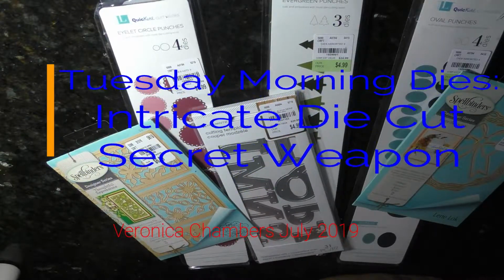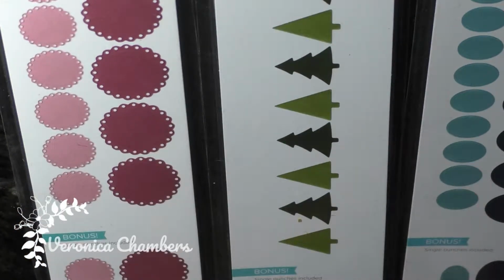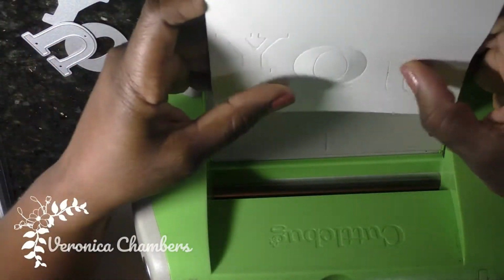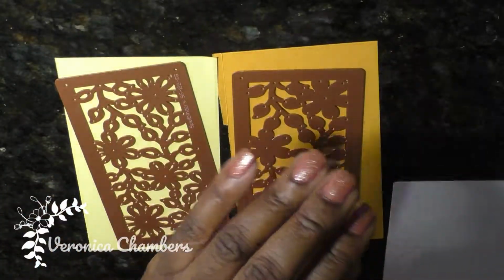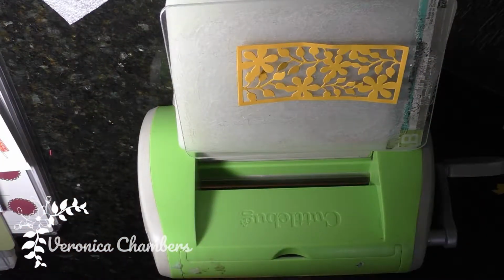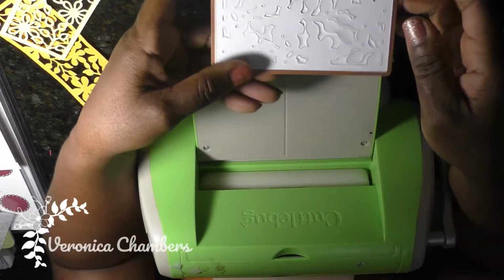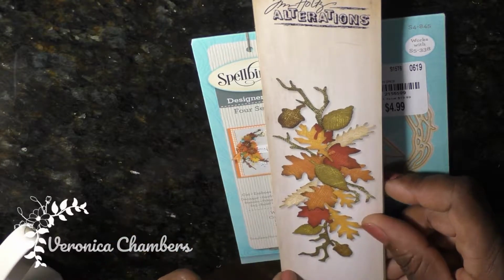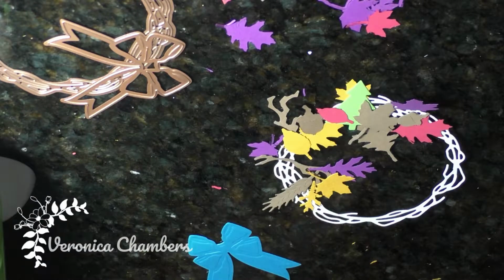TM Dies and Intricate Die Cutting Secret Weapon